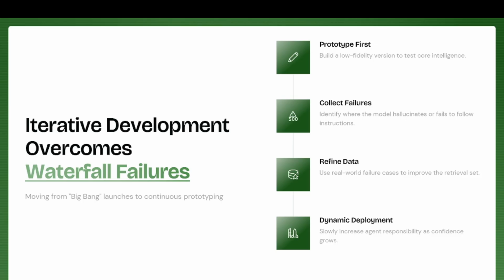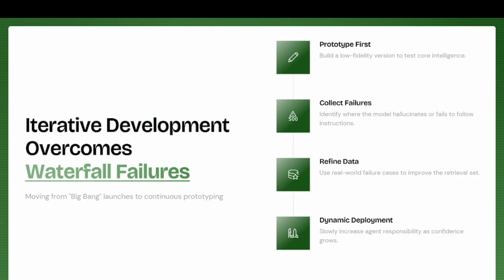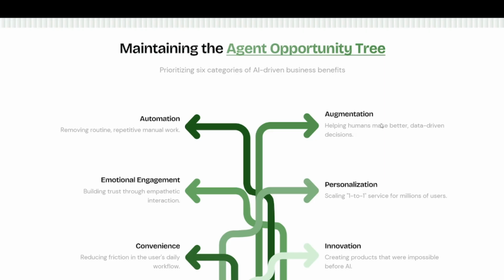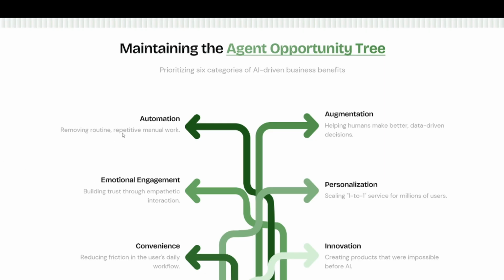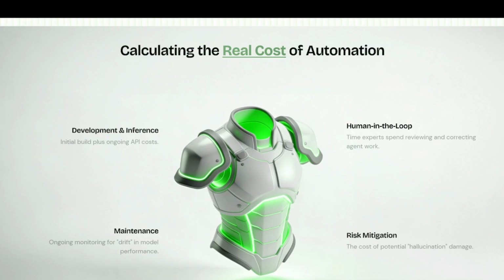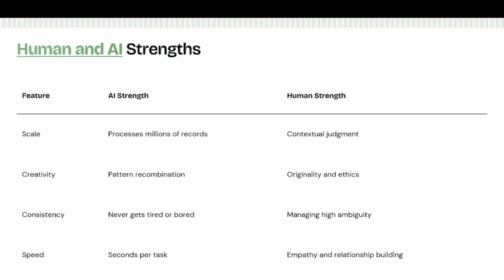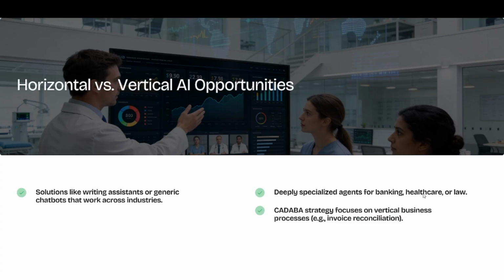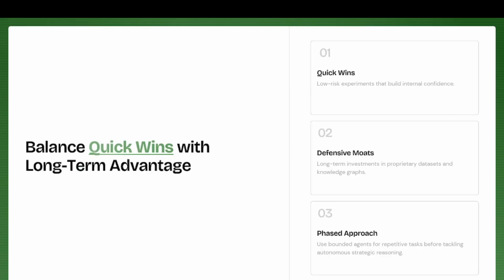Lesson 2 | CADABA Layers, Business Value & Governance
How do you turn a business problem into a valuable, governable Agentic AI product?

In Lesson 2 of Agentic AI Product Management, you’ll learn the core CADABA product layers that connect business opportunity, measurable value, data, intelligence, user experience, and governance.

This lesson covers:

• Opportunity Layer: pain points, strategy, feasibility, positioning
• Value Layer: cost, revenue, risk, quality, and speed metrics
• Data Layer: events, policies, history, feedback, and context
• Intelligence Layer: predictive models, generative AI, planning engines, and knowledge graphs
• Experience Layer: hybrid interfaces, explanations, confidence, and escalation
• Governance Layer: operational safety, control, and accountability

The key idea is simple: AI products should not start with the model. They should start with a worthy business problem and a measurable outcome.

Build Enterprise Agentic AI with RhemaAI Solutions

RhemaAI Solutions helps organizations design AI products that connect business value, enterprise data, intelligent agents, user experience, and governance.